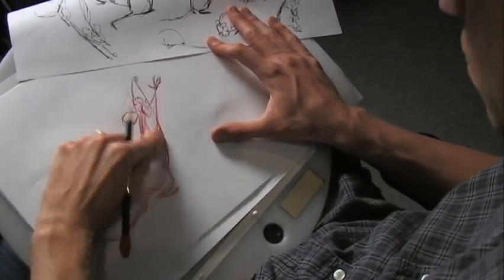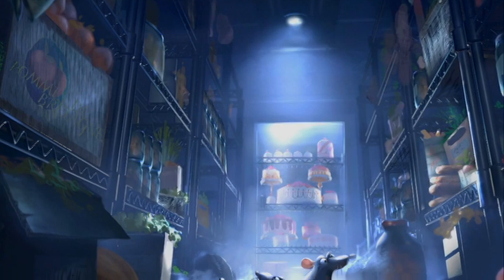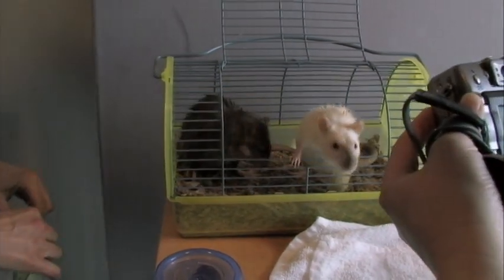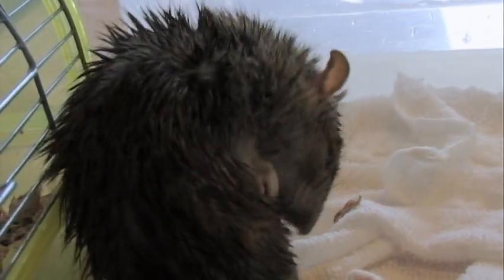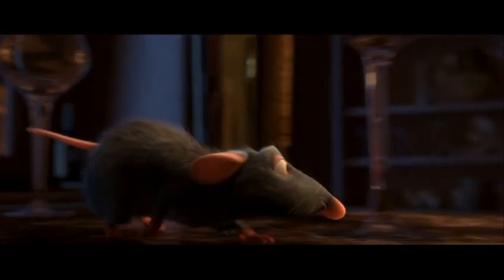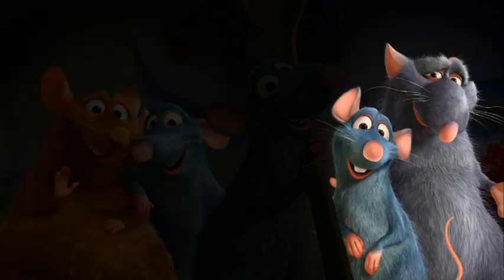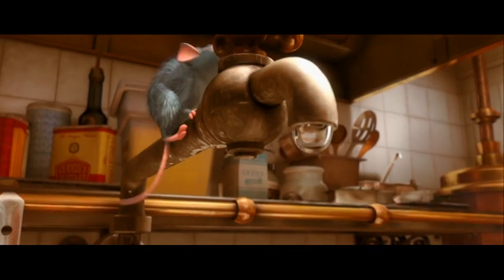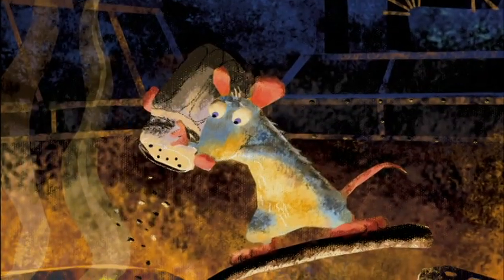Ratatouille Care & Feeding of Your CG Rat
Special Features for Ratatouille, directed by Brad Bird and Jan Pinkava.

Starring:
Patton Oswalt as Remy
Ian Holm as Skinner
Lou Romano as Linguini
Brian Dennehy as Django
Peter Sohn as Emile
Peter O'Toole as Anton Ego
Brad Garrett as Gusteau
Janeane Garofalo as Colette